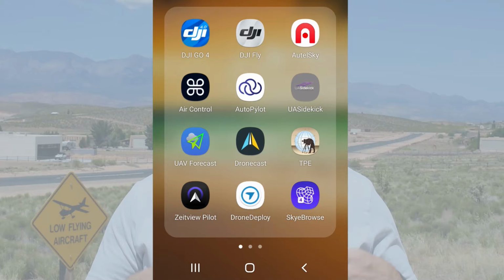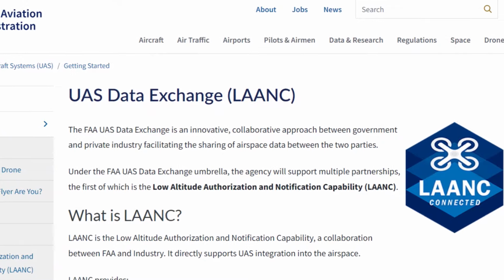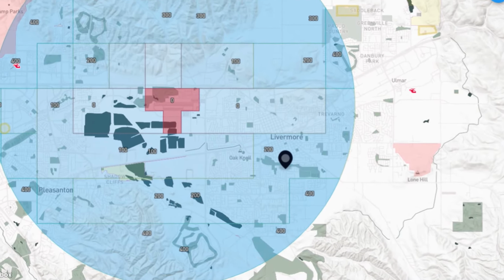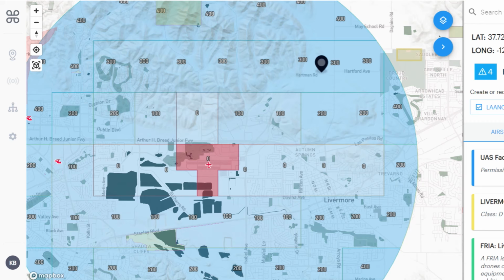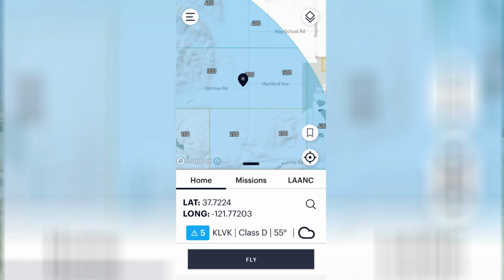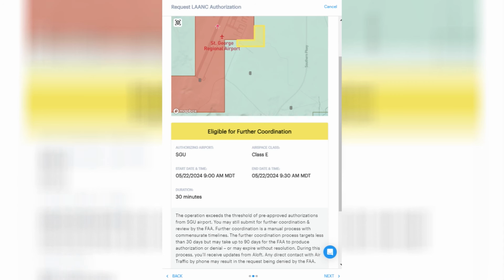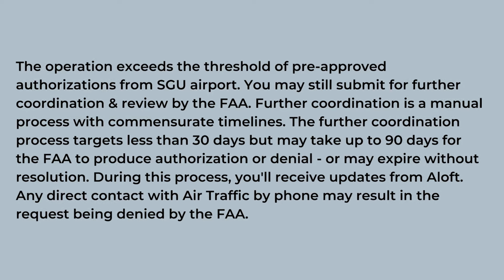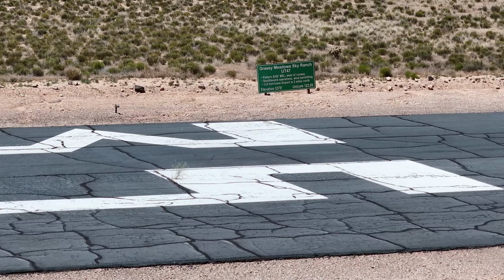Can You Fly Your Drone Near an Airport?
In this video, we answer the question of if you can fly your drone near an airport. We go over certain apps for planning your flight and walk you through how to use the apps when requesting authorization. We also talk about certain airspaces and FAA regulations.

0:00 Introduction
0:41 Apps to Use
1:39 Using the Apps for Authorization
4:12 Airspaces and FAA Regulations
4:50 Recap

👷‍♂️ Register for a 2-day drone mapping workshop in one of our 6 locations